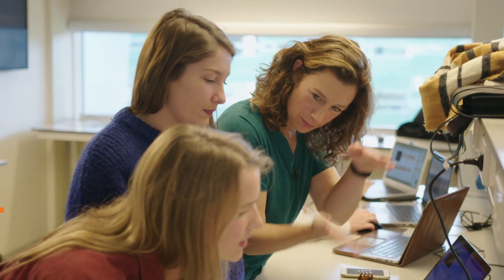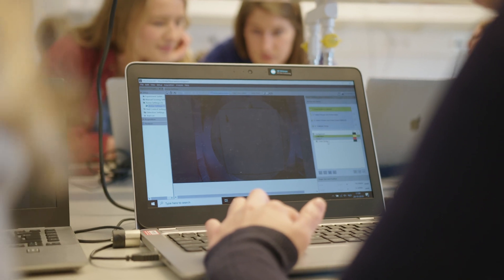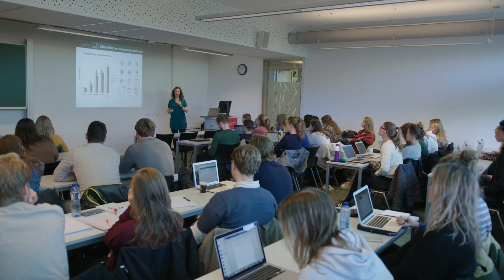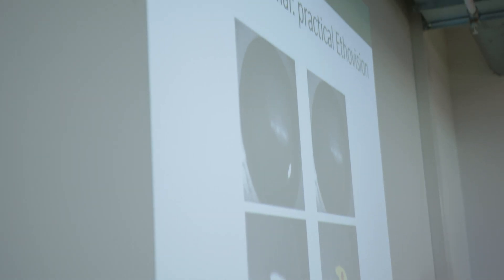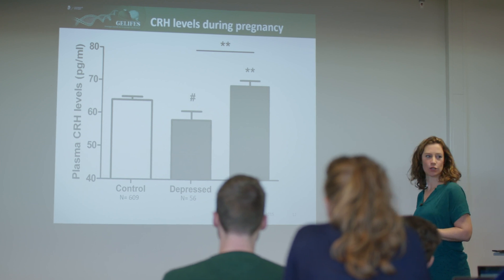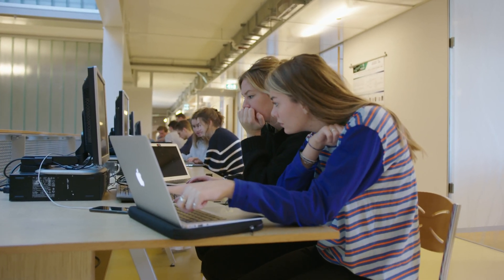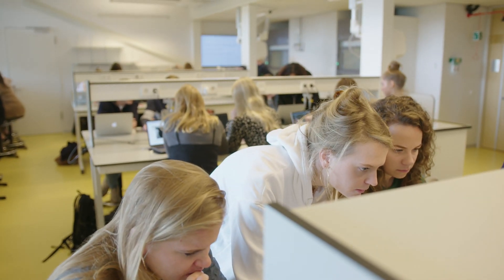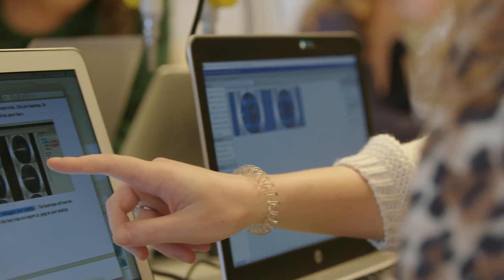Using EthoVision XT as an education tool | Noldus Customer Success Story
Prof. Dr. Jocelien Olivier is using EthoVision XT during a practical 'Tracking Behavior'. Students of the minor Neuroscience at the University of Groningen learn how to work with EthoVision XT by investigating the effects of antidepressant use during pregnancy.